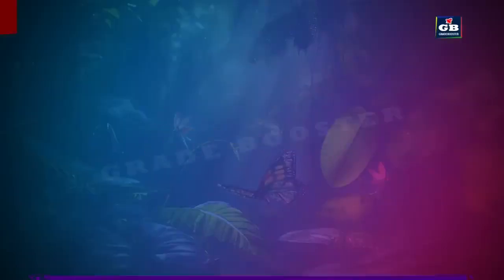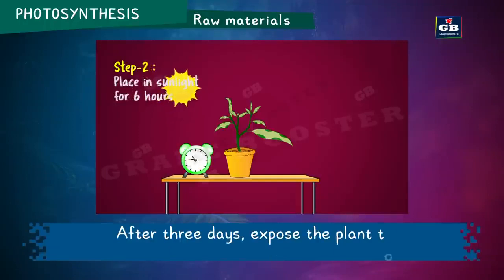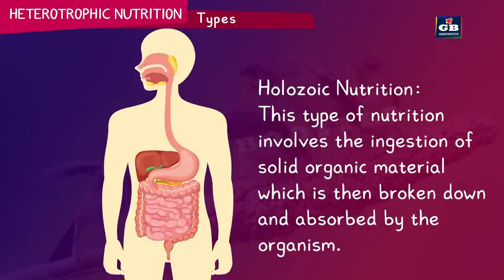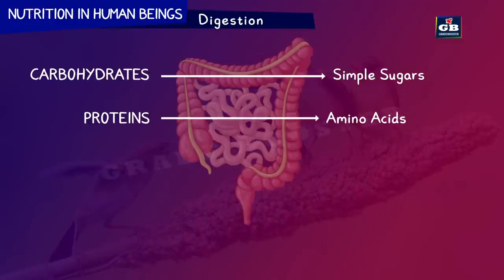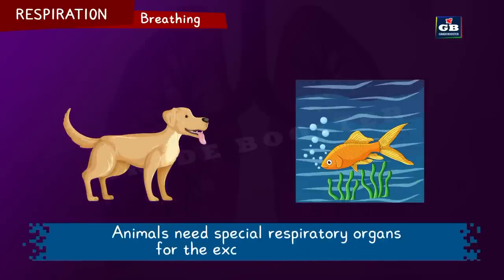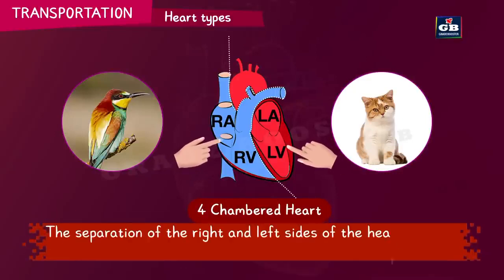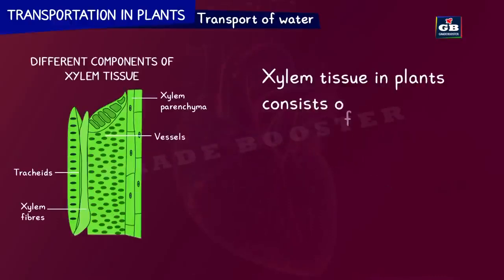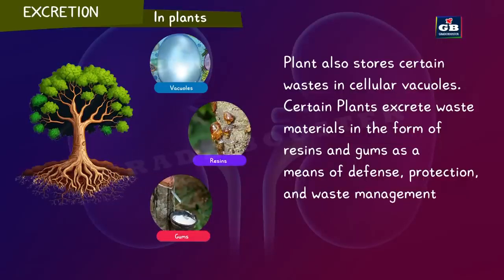CL 10 CHAPTER 6 LIFE PROCESSES